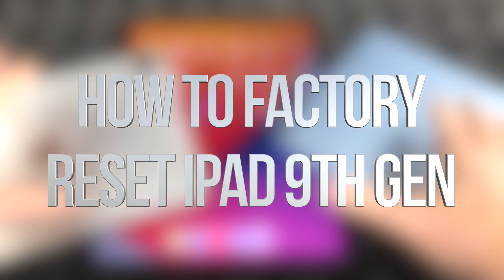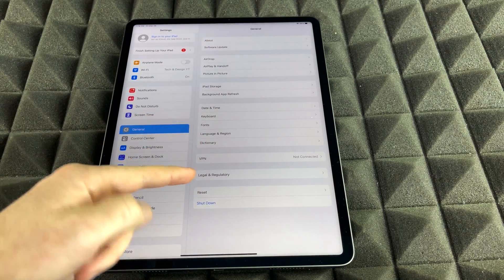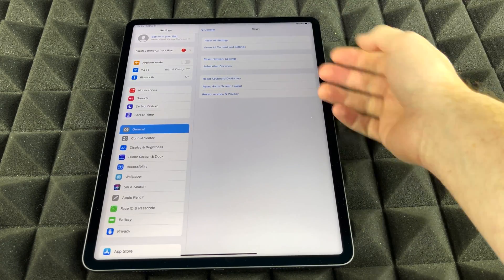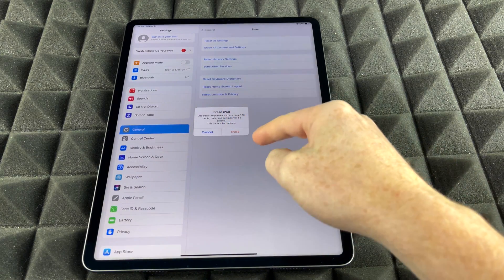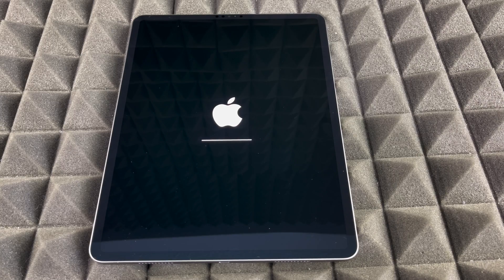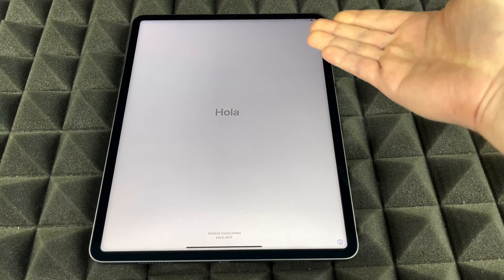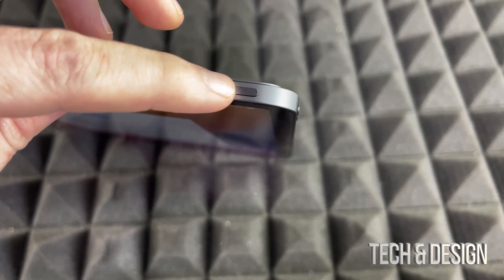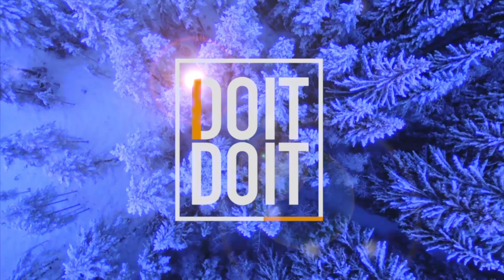How to Factory Reset iPad 9th generation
Factory restore iPad 9th gen